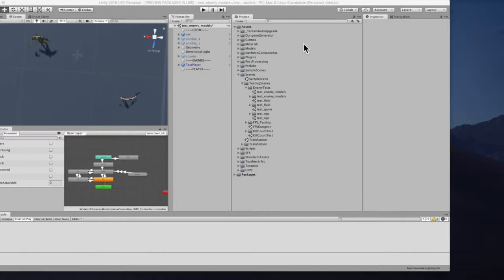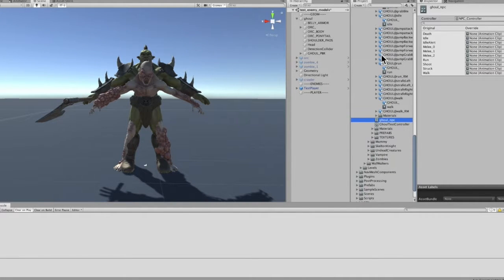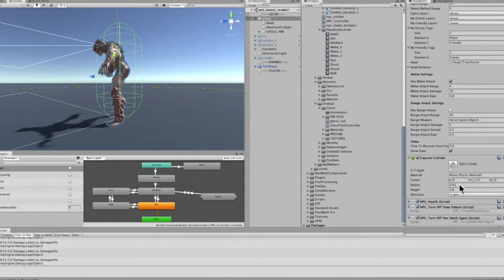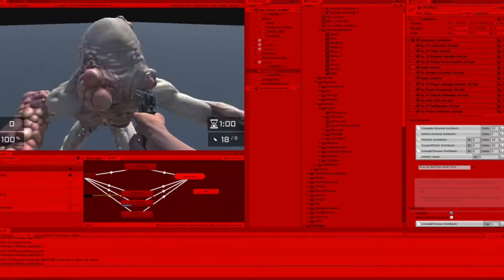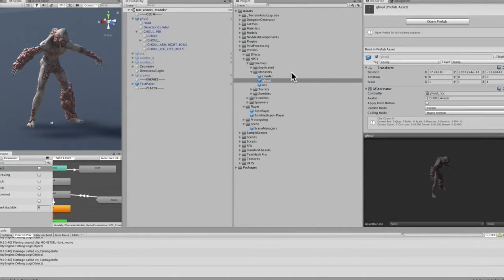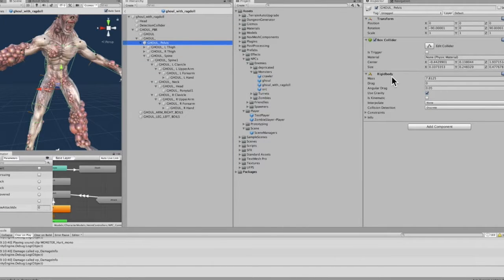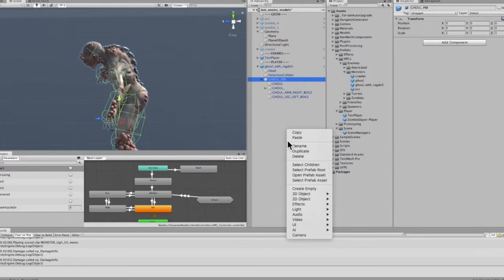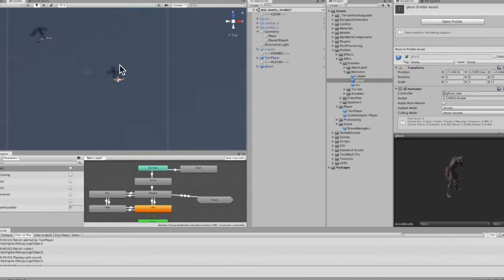Tuorial to step up npc models for zombie slayer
# NPC creation steps

1. Get model with textures and animations
2. Copy model and the "Orc NPC prefab" into the scene. "Unpack" both the prefabs, and remove "Animator" from the model
3. Move the model into the "Orc NPC" and rename "Orc NPC" to whatever you want the new model's name to be
4. Remove the NPC Orc model
5. Resize the (1) navmeshagent, (2) collider, (3) detection collider to suit the new model
6. Create a new "animation overide controller" and set the base "controller" to be the "NPC_Controller"
7. Copy over the animations into the appropriate slots of the override controller.
8. Edit the "attack" anim to have "loop pose" on and add an event "OnEnemyAttack" at the point of the anim where you want to apply damage
9. Go to the root game object, turn on "Play Death Animation" in "NPC_Animations" and make sure that "NPC_Turn Off Animator" script is NOT ENABLED (you do not want the animator to turn off -- this is only for when you activate the ragdoll, you want to turn off animations)
10. Again on the root game object, add the new animator controller you made for this model and this model's avatar
11. Test and if all is looking groovy, save as a prefab!

## Extra steps for ragdoll
12. Unpack prefab and save a new prefab called "npc_with_ragdoll" (in case you mess up, your messup will be in this prefab and not the one that works with the anim)
13. Rightclick the model's root gameobject (the one with the pelvis, etc) and "Create new Ragdoll"
14. Assign the appropriate parts to the ragdoll-wizard. Make sure that the locations of the parts make sense (the name of the parts sometimes dont). IE the model's "knee" could be called "thigh" in the model, but is at the location of the knee. If that is the case, treat that as the "knee"
15. To test the ragdoll, copy the model with the ragdoll, and make the ragdoll fall in front of the camera buy pressing play.
16. Most likely, there will be weird things going on -- this is due to the ragdoll's collider's sizing which you can make smaller. Unity normally makes these bigger than necessary. If more weird stuff is happening, turn of the meshrenders of the model so you can only see the colliders, and make sure that the colliders are not overlapping like crazy -- I think in an ideal situation none of the colliders should overlap. You might need to redo the ragdoll creation if you notice overlapping, and place gameobjects differently in the ragdoll-wizard.
17. Once satisfied with the ragdoll, select all the ragdoll components and
 - Attach "NPC_Ragdoll_Activation"
 - Set "Use Gravity" and "Is Kinematic" to True
 - Turn off the collider (this will be turned on by "NPC_Ragdoll Activation" once NPC dies
 - On the root game object, turn off "Play death anim" (ragdoll activated instead of death anim)
 - On the root game object, activate "NPC_Turn_Off_Animator"

## Other
Get some SFX and place them in the root game object's "NPC_Sounds"! Right now the orc's sounds will still be played lol